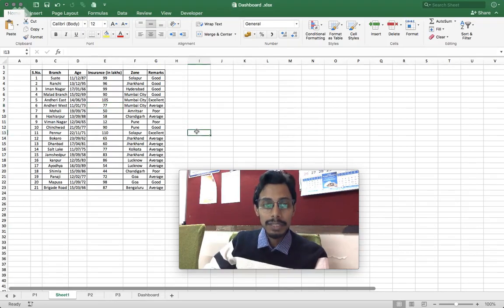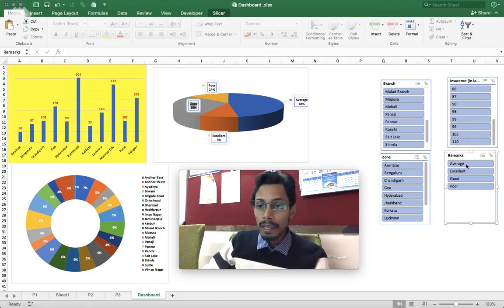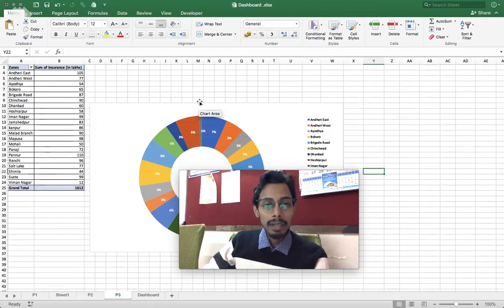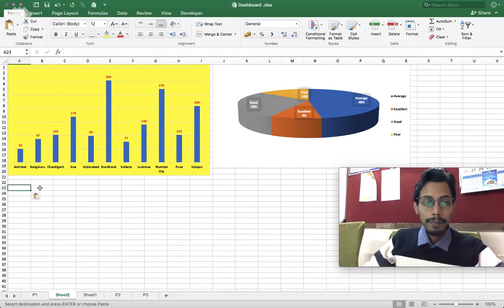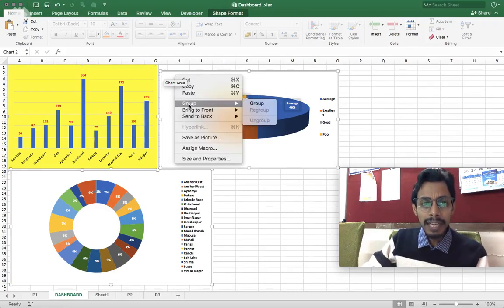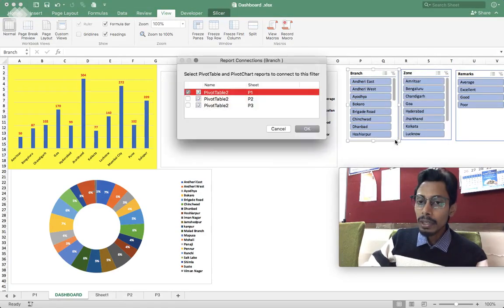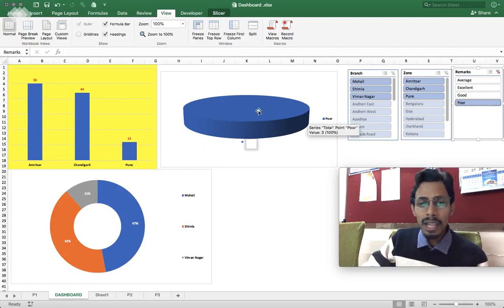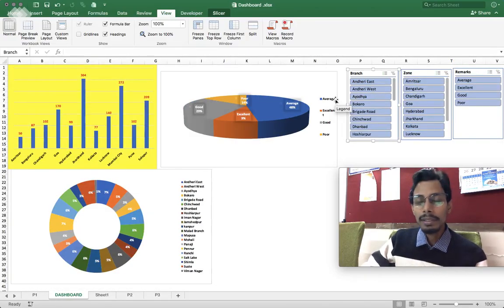DASHBOARD---CHARTS ANALYSIS -SERIES 1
In this Video we will learn how to prepare Chart Wise Report in Excel .